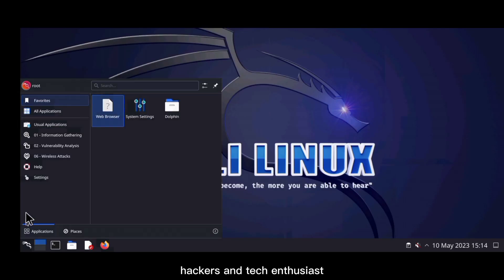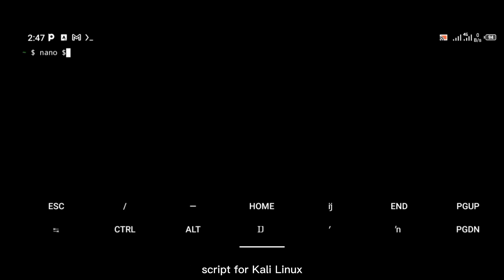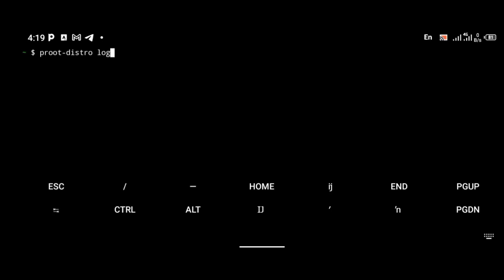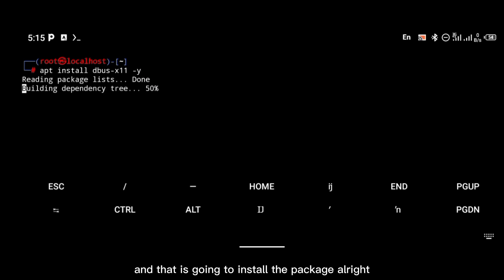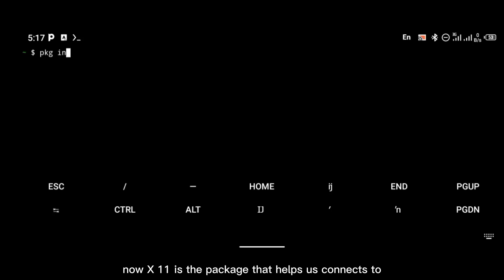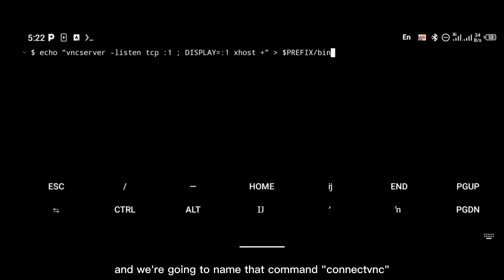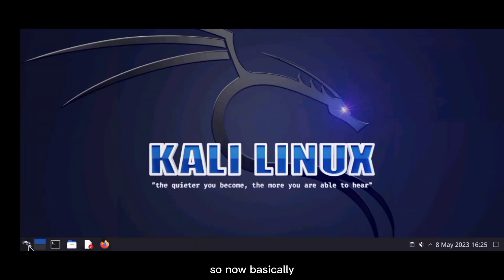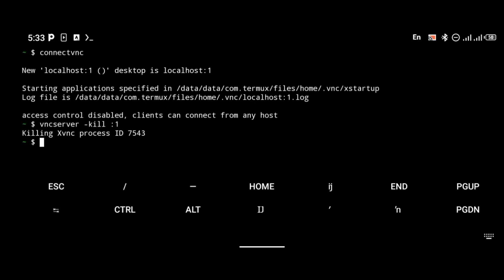Android Hacking: Kali Linux + KDE Desktop Installation Guide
Learn how to install Kali Linux with KDE Desktop on your Android device in this comprehensive step-by-step tutorial. Unlock the power of mobile hacking and explore the world of ethical hacking on the go. Follow along as we guide you through the installation and setup process, ensuring you have all the tools you need at your fingertips.

 cyber defense, mobile privacy, information security, hacking resources, network security, digital forensics, secure coding practices.